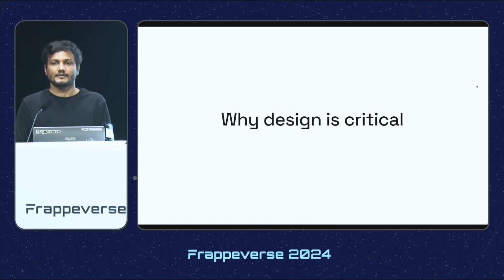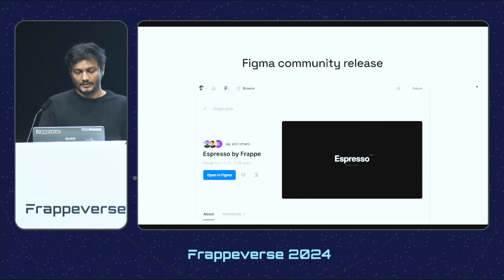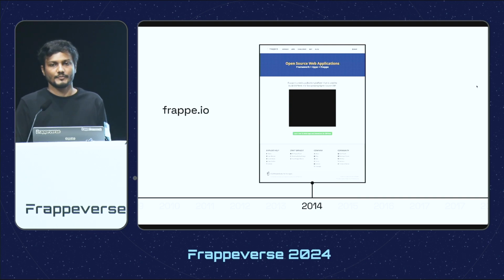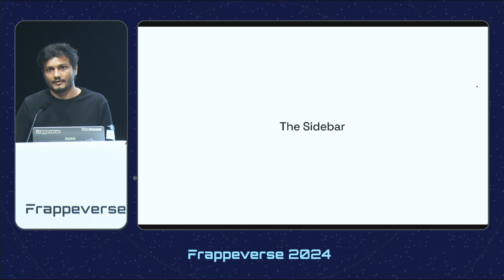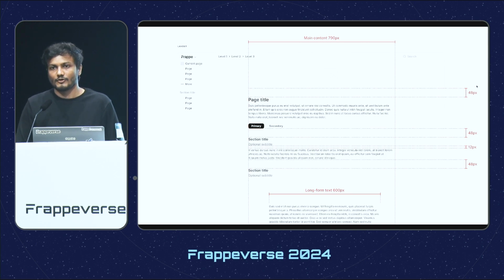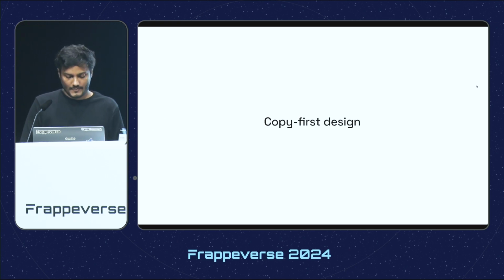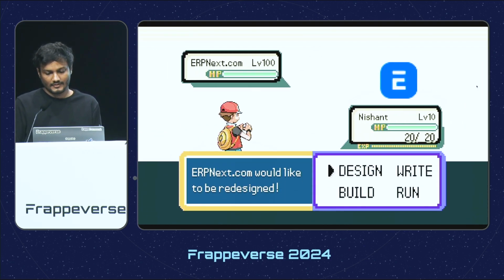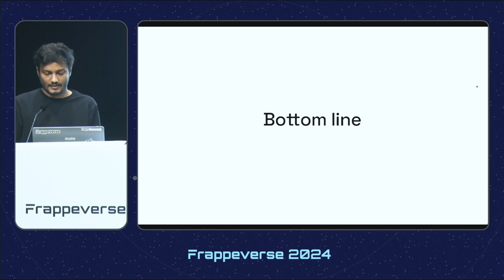Frappe design: A journey through our visual evolution | Nishant Vora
Explore the creative evolution of Frappe's design in this insightful talk by Nishant Vora, Designer at Frappe. He walks us through Frappe's design philosophy, the development of their design system "Espresso," and the behind-the-scenes journey of redesigning Frappe’s websites. Gain a unique perspective on how thoughtful design impacts user experience across the Frappe ecosystem.